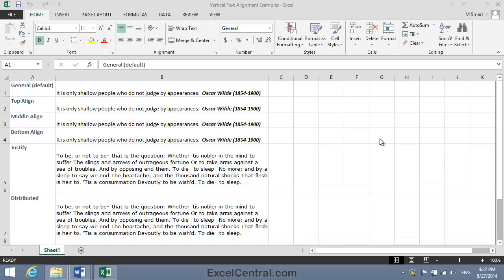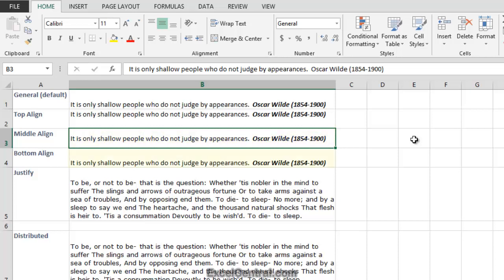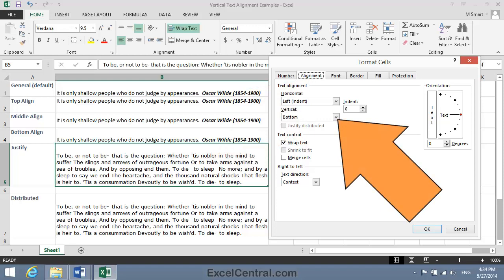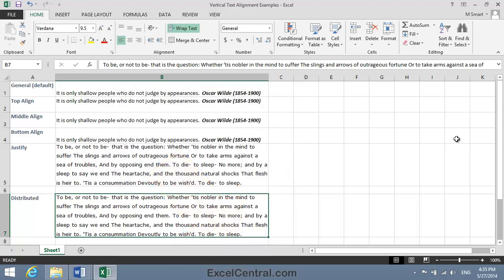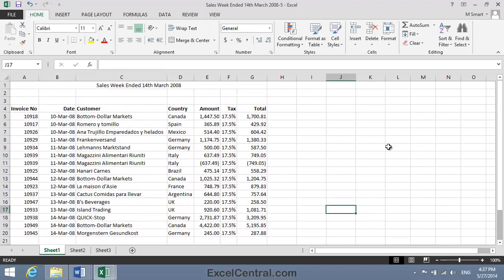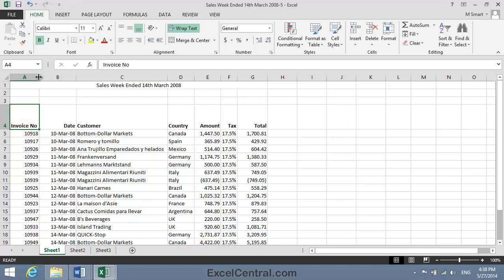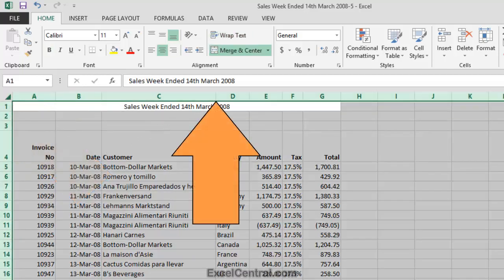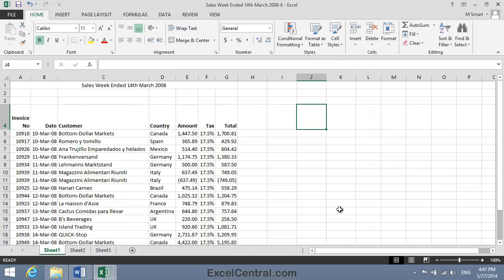4-7: Vertical Alignment of Excel Cells. Top, Bottom, Middle, Justify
How to Vertical align Excel cell contents.  All five options are covered: Top, Bottom, Middle, Justify and Distributed.  Split cell text into multiple lines is also covered.

The lesson begins by introducing and demonstrating all five of Excel's vertical alignment options.  You'll then improve the appearance of a real-world business worksheet using the vertical alignment skills you have learned.

This video comes from the "Making Your Workbooks Look Professional" session (Session 4 in our YouTube Excel Essential Skills free video training course).